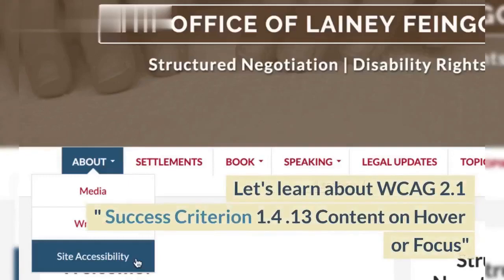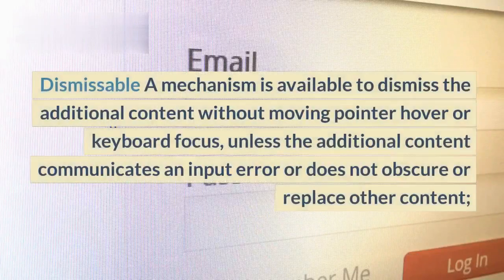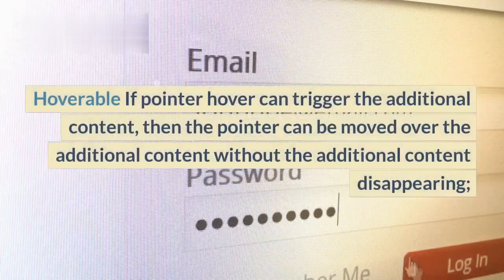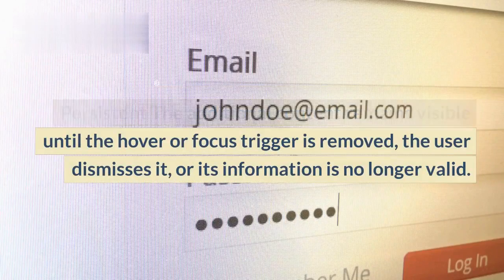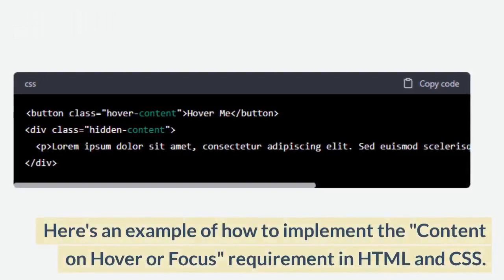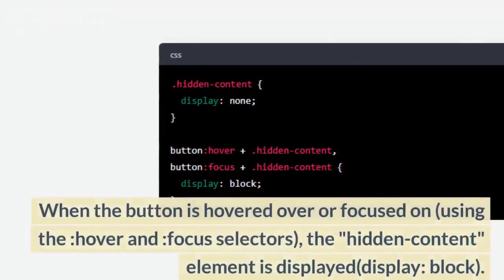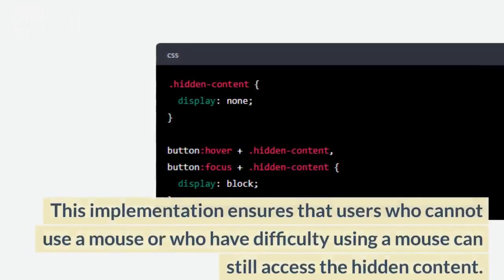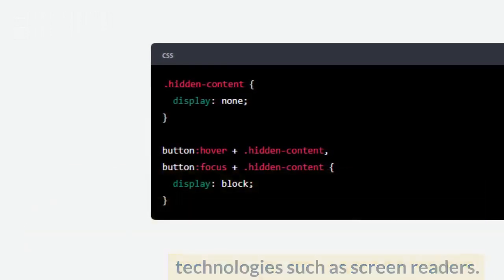How to implement WCAG 2.1 Success Criteria 1.4.13 Content on Hover or Focus in code with examples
"Learn how to make your website more accessible to all users, including those with disabilities, by implementing the WCAG 2.1 Success Criteria 1.4.13 Content on Hover or Focus in code. In this video, we'll provide step-by-step guidance and real-life code examples to help you understand the process of implementing this important accessibility guideline. Whether you're a web developer, designer, or just interested in making the web a more inclusive place, this video is for you. Don't miss out on this valuable opportunity to improve your website's accessibility and make a difference for millions of users worldwide."